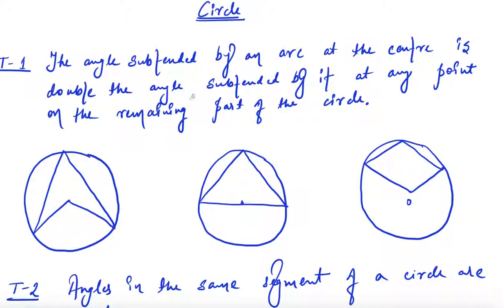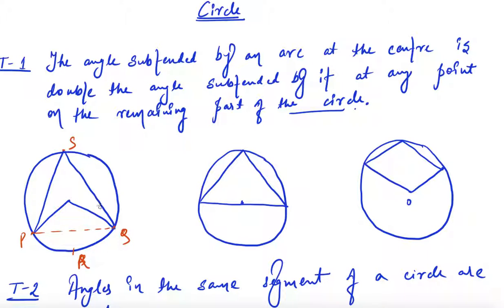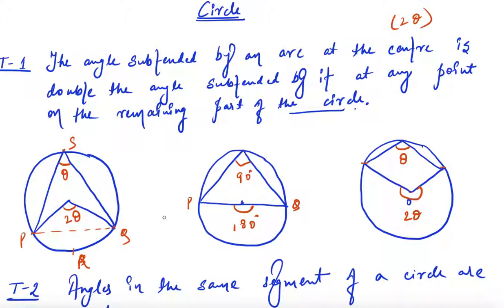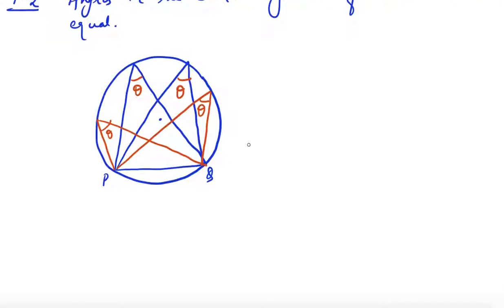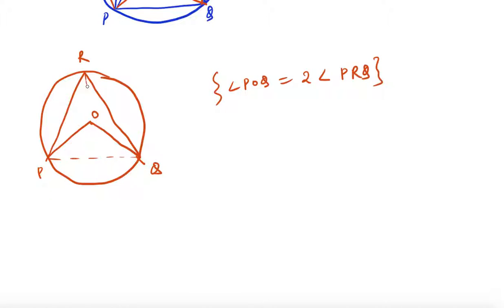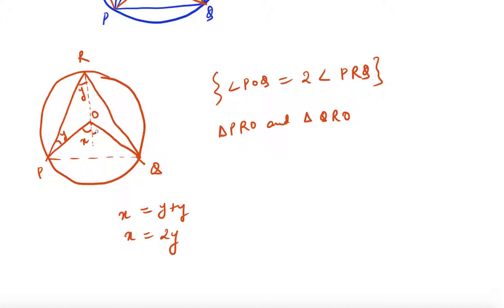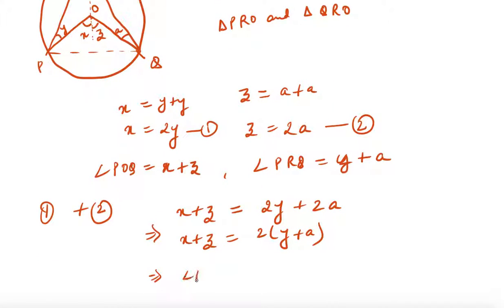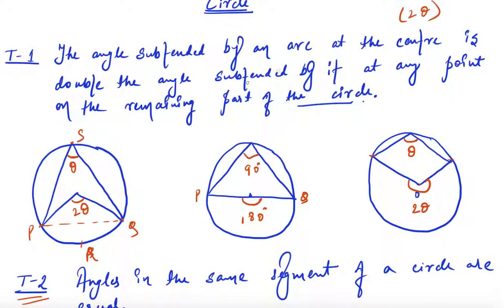angle subtended by an arc of the circle